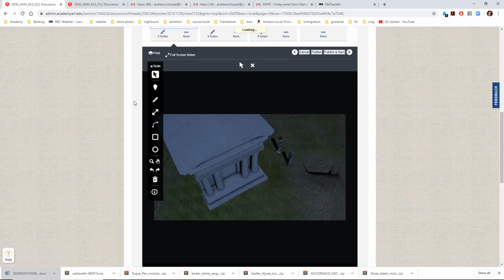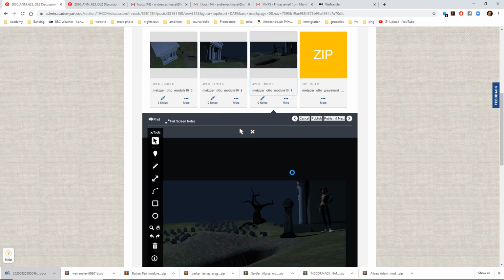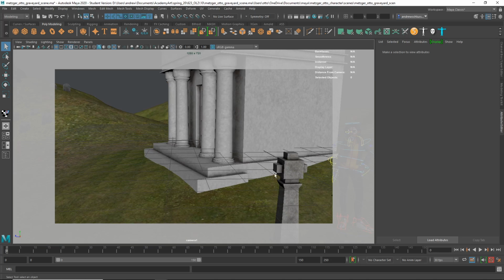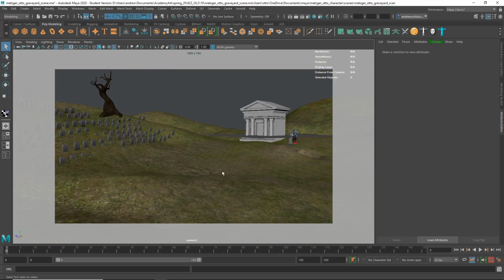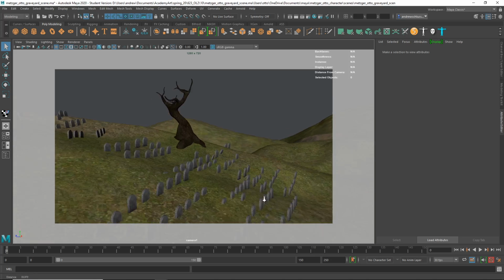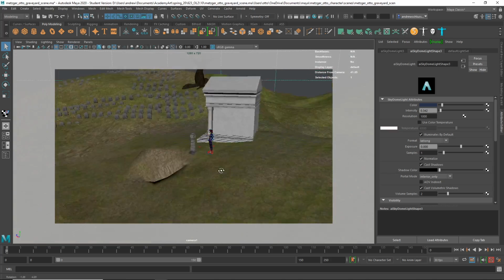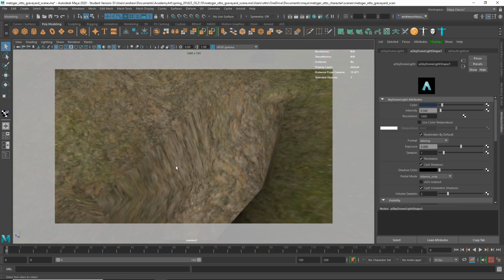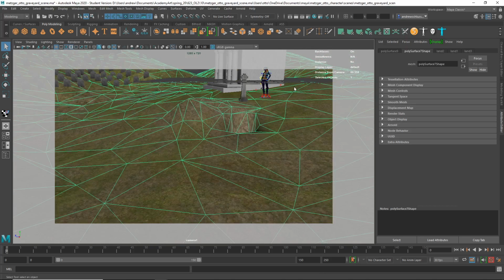spring 20 anm 623 OL2 10 otto metzger